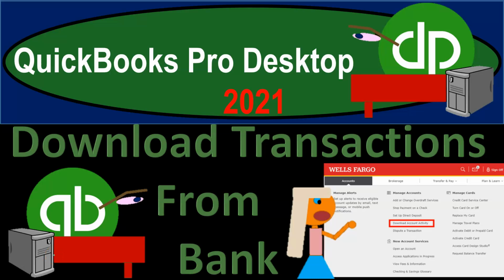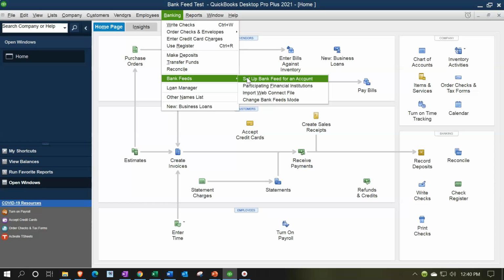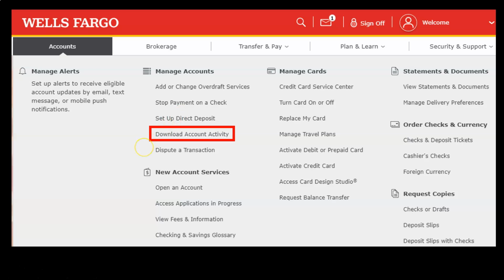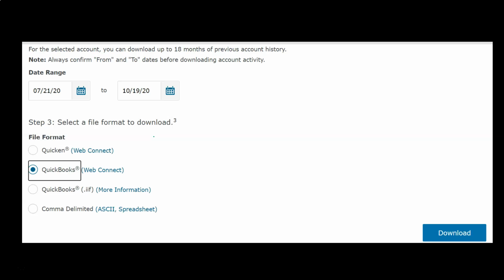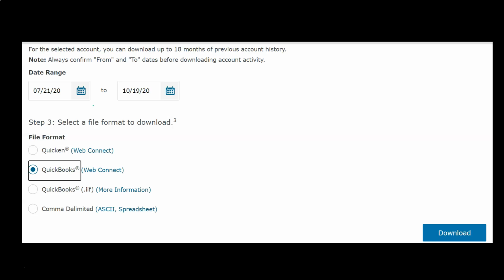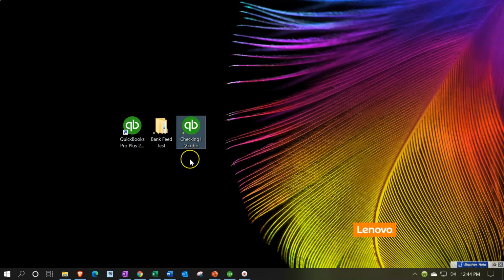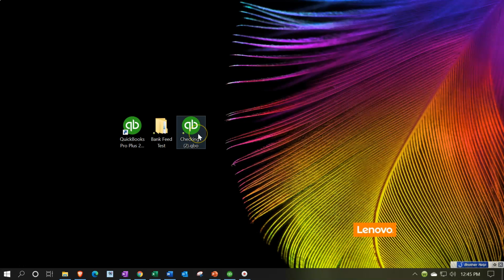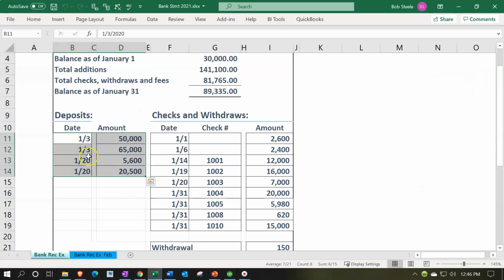Download Transactions From Bank 360 QuickBooks Pro 2021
Download Transactions From Bank